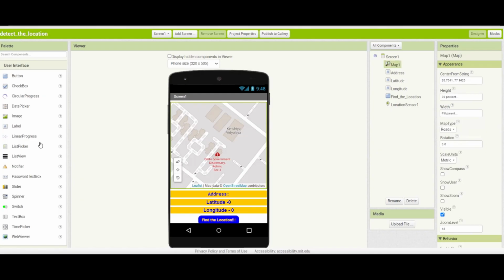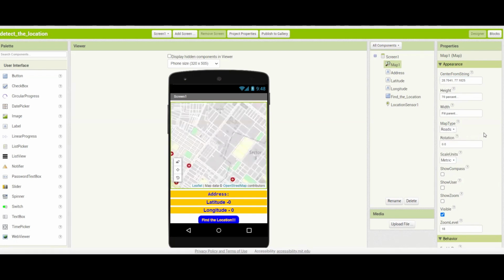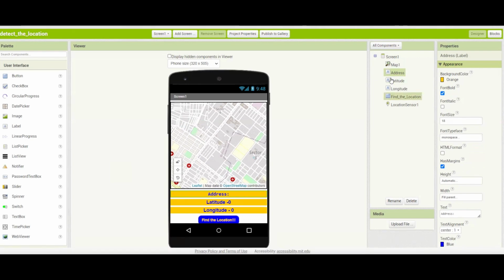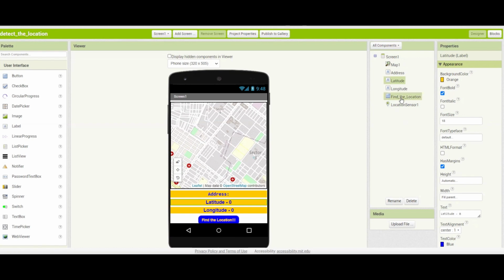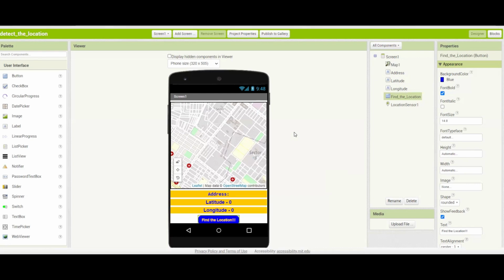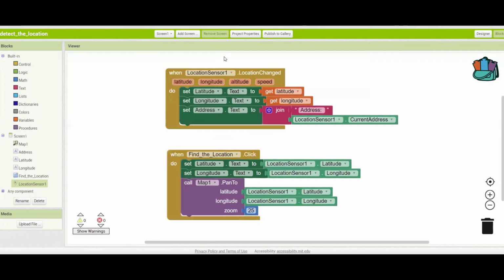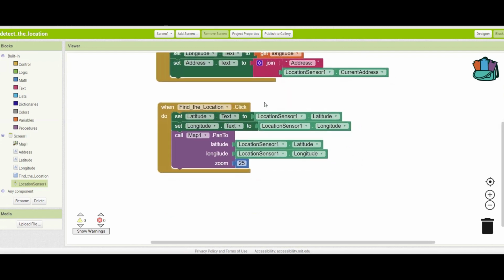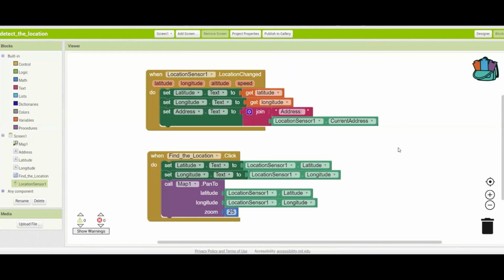Find My Location App - MIT App Inventor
Hi everyone!!!
This video will show us how to make the Find My Location App on MIT App Inventor.